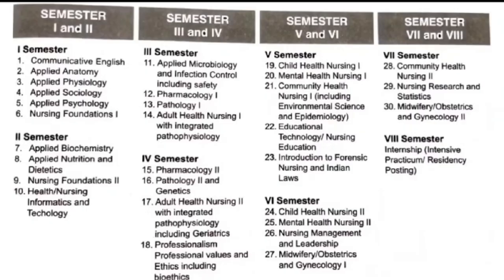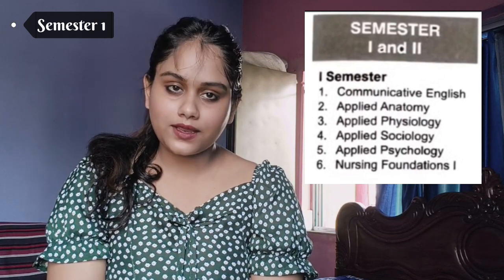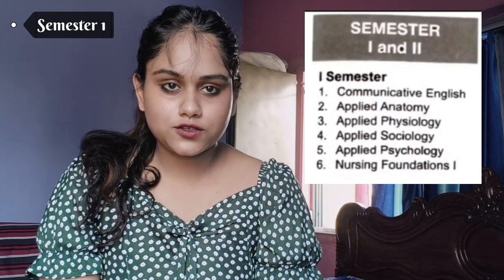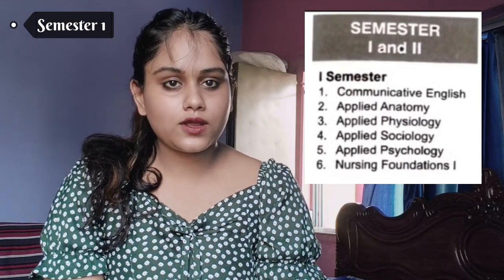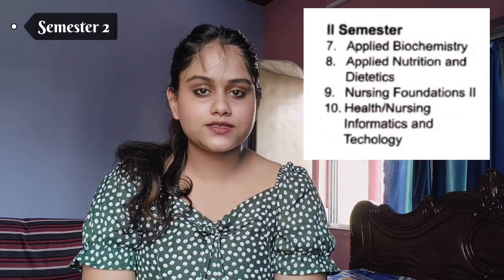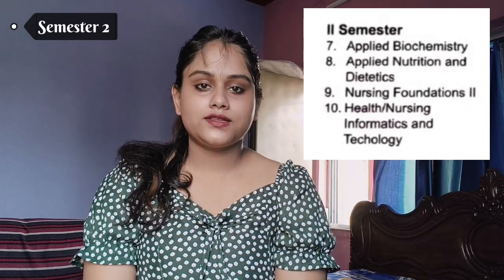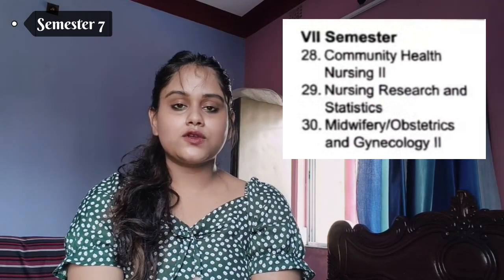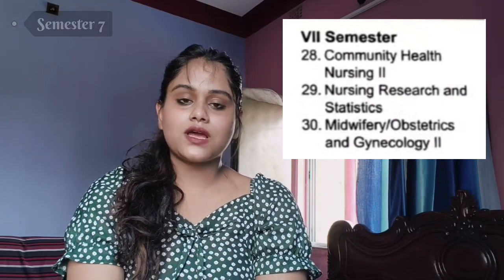Bsc nursing semester wise subjects2024|Bsc nursing syllabus|Bsc nursing 1st year subjects as per INC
Hello babies. 😩
Sabse pehle Dhanyavaad apka yaha tak ane k liye 😗.
To mai hu Priyanka 3rd year BSc nursing student of RGKar Medical college and Hospital kolkata .
To dekhiye jiban me bht dukh hai phir bhi banda kr rha hai mehnat 😩🙁 ap sabko entertain aur motivate krne k liye...
I know bohot sari galatiyaan hai hamare video me. Unko sudar neki kosish kr rhi hu mai..
Bohot sara pyaar apke liye 🥀😌❤
. Apka Priyanka ❤
🤍Music in this video
🎧 Track
🎵 Sunny Travel - Nico Staf
bsc nursing semester wise new syllabus
bsc nursing 1st year new syllabus
semester system in bsc nursing
bsc nursing 1st year new semester wise Subjects
nursing ka syllabus
bsc nursing subjects name